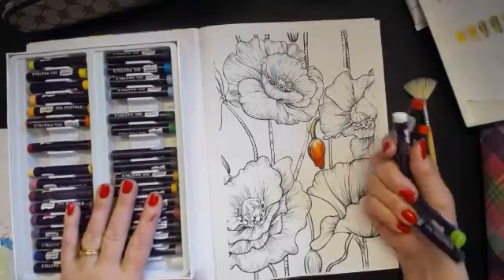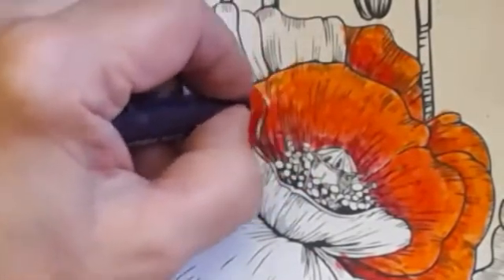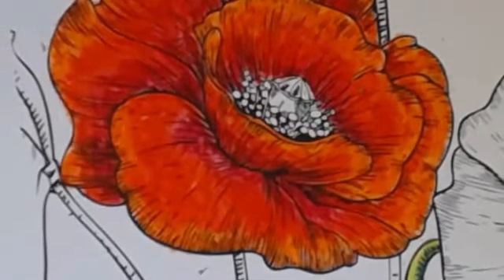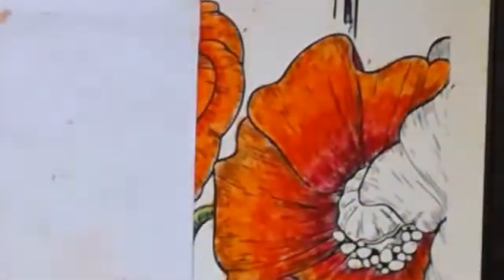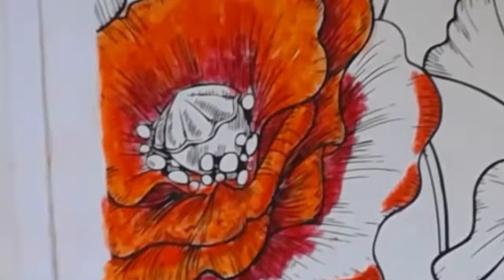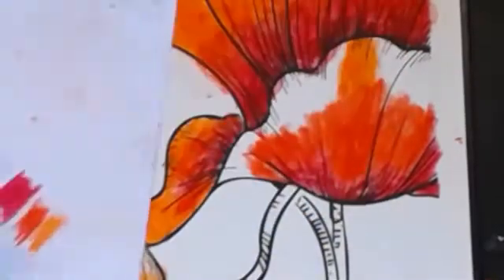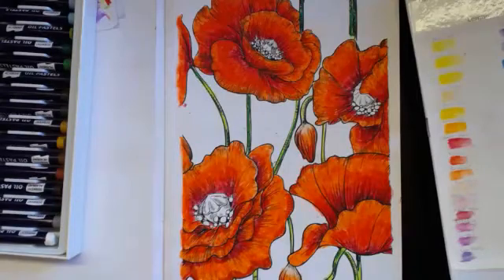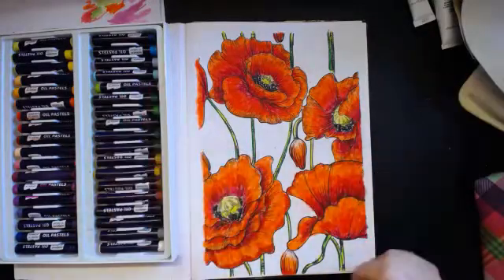Derwent oil pastels in a colour book poppy page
Derwent oil pastels in a colour book poppy page - Captured Live on Ustream